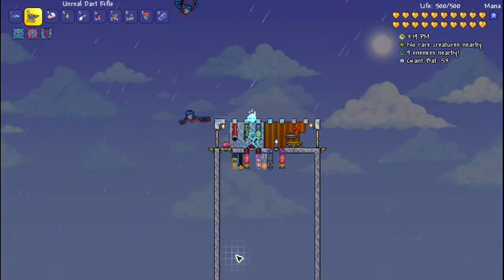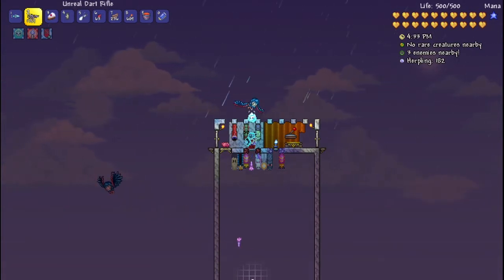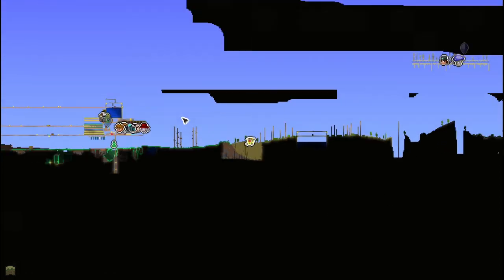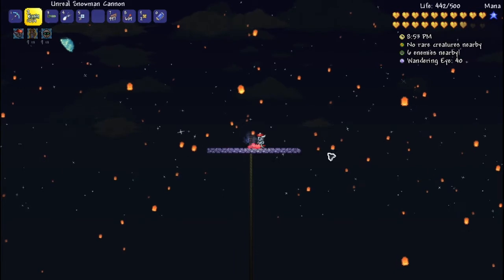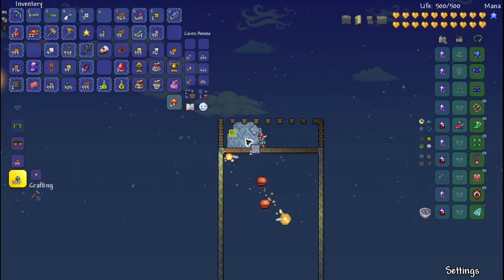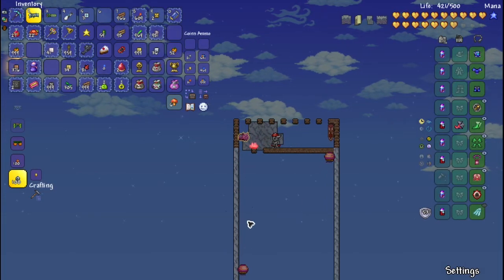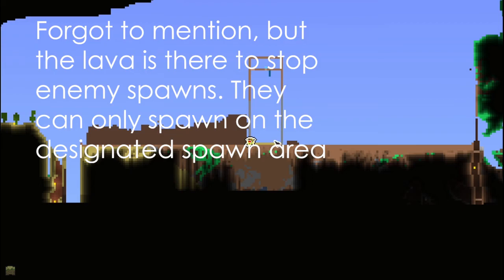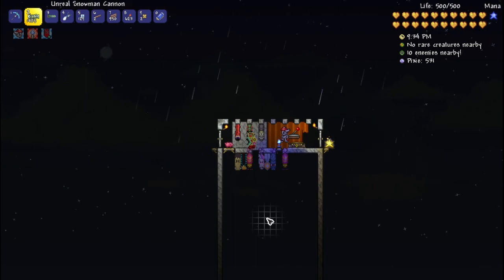How to Farm Surface Mobs | Easy Setup | Terraria 1.4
In Terraria Surface Mob Farm Setup Step By Step, I show you how to set up a quick farm for surface mobs. You can set this farm up almost anywhere on the surface, it's very easy to set up, and you can utilize it to farm various enemies like Blood Moon enemies, Angry Nimbus, Lacewigs, etc.

Here is a link to one of my earlier videos detailing how to set up an underground mob farm: